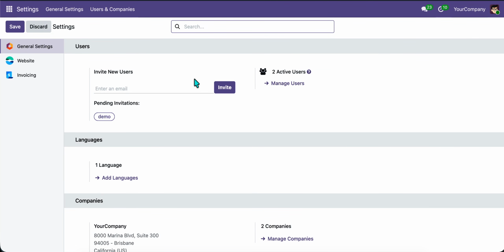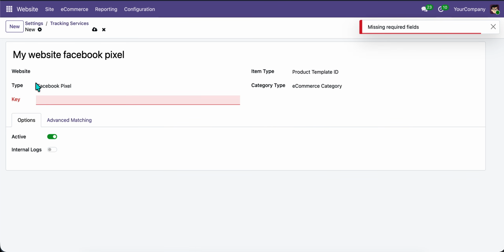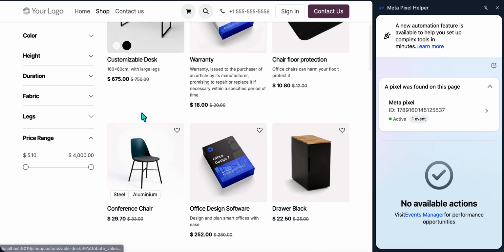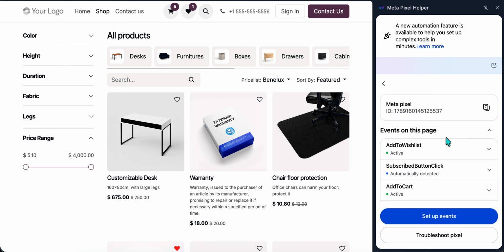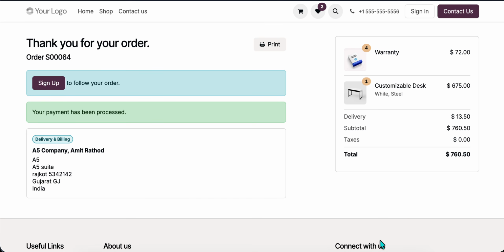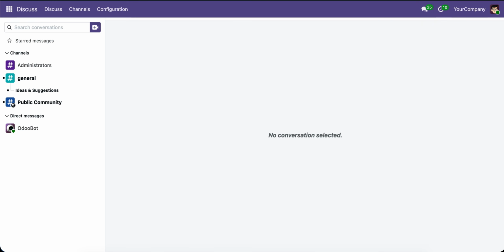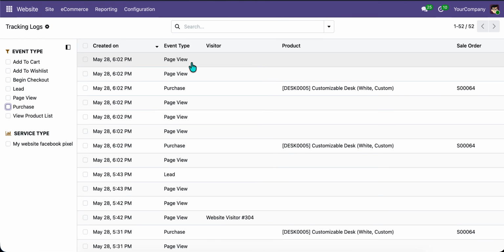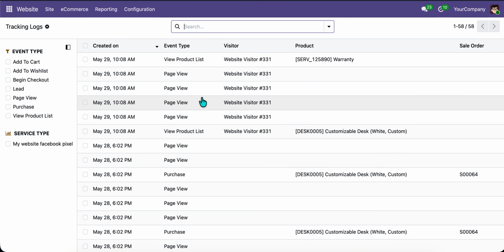Facebook Meta Pixel eCommerce Tracking Odoo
About Module:-

Integrate Facebook Meta Pixel seamlessly with your Odoo website to track customer interactions and measure marketing performance effectively. This module automatically tracks key eCommerce events such as Page View, View Content, Add To Cart, Add To Wishlist, Initiate Checkout, Purchase, and Lead events while maintaining detailed tracking logs within Odoo. It supports multiple pixel configurations, cookie consent compliance, custom product identifiers, and automatic log cleanup. With centralized event monitoring and complete visibility into tracked activities.